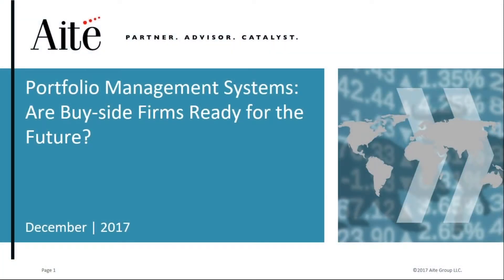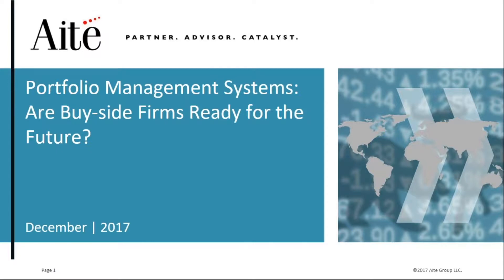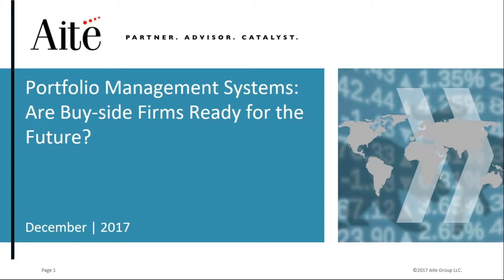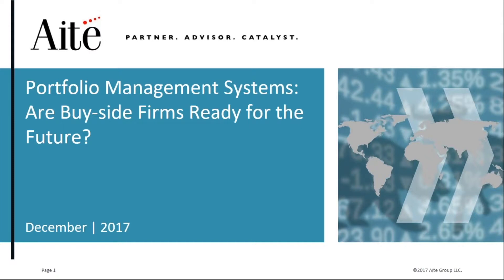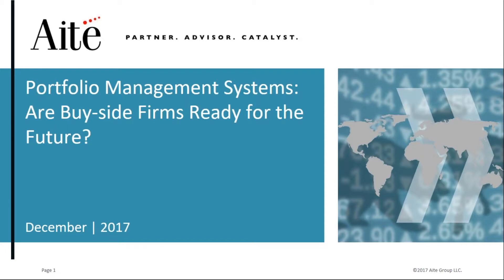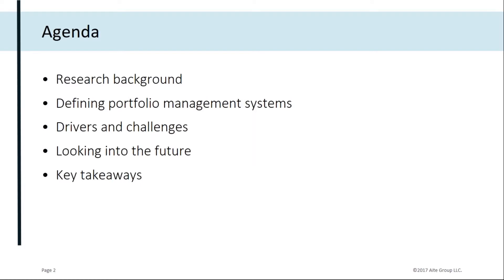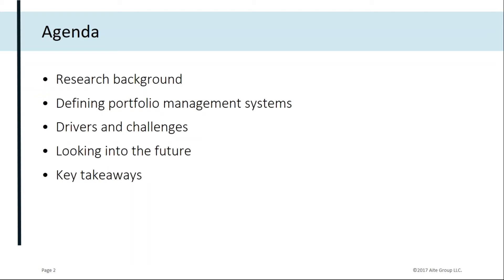Portfolio Management Systems: Are Buy-Side Firms Ready for the Future?